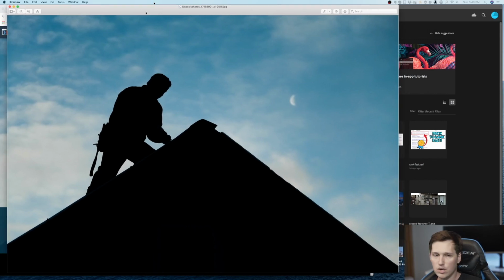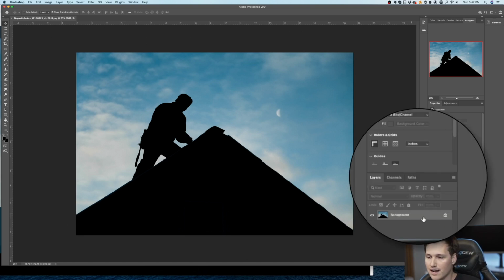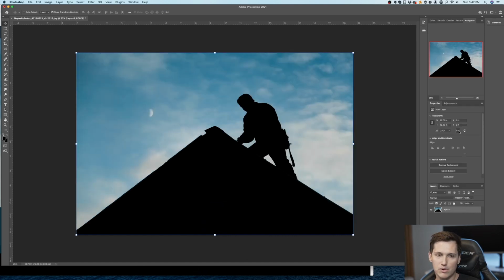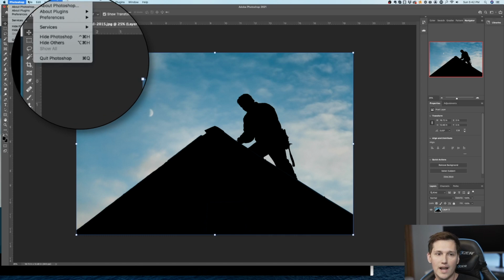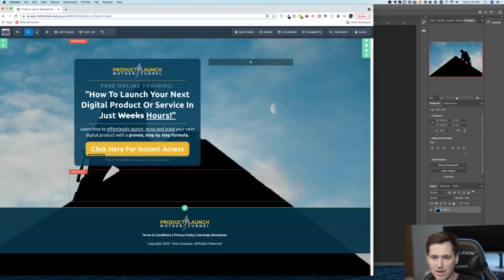How To Flip An Image In Photoshop EASIEST WAY!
How to flip an image in photoshop tutorial.
I wanted to create an easy tutorial on how to mirror an image in photoshop!

I figured I'd upload this here, because it's something you might find useful if one day you're trying to figure out how to flip or invert an image in photoshop like I was. So this little photoshop tutorial will teach you how to do just that quickly. If